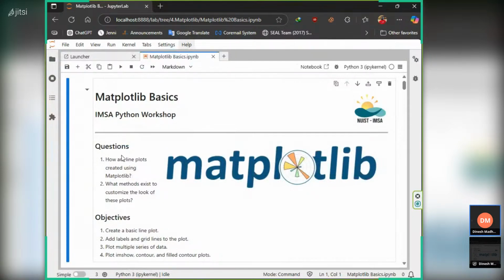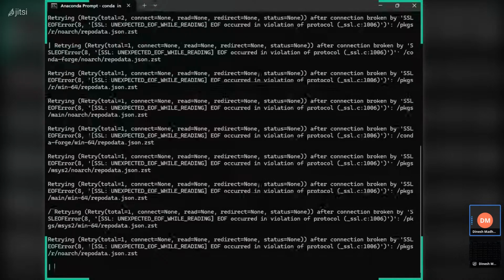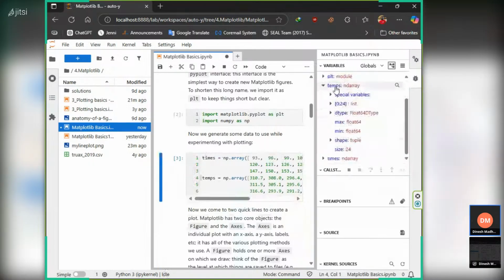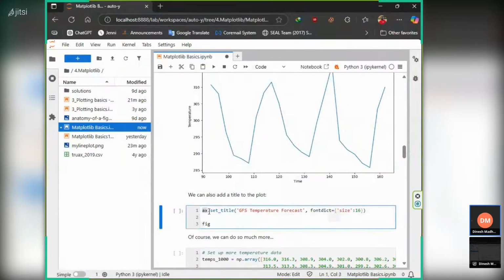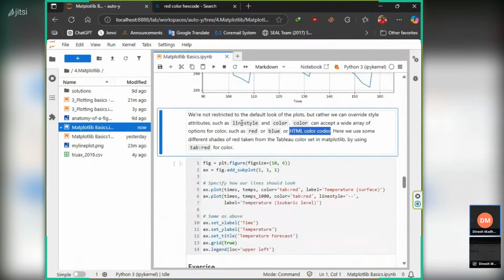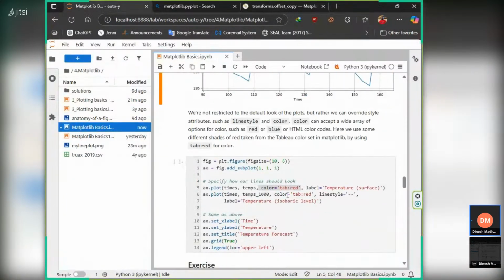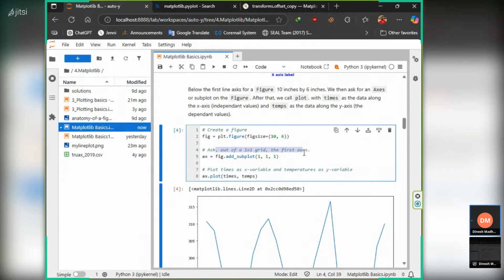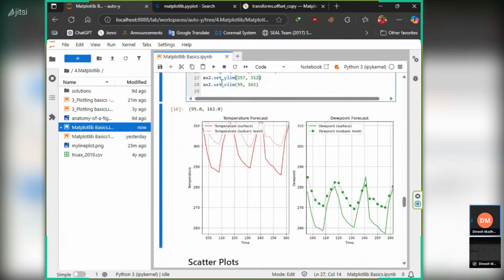IMSA Python Training Day 5 - Introduction to numpy